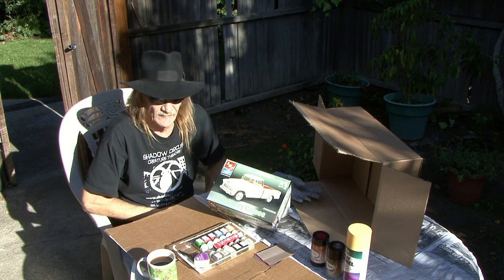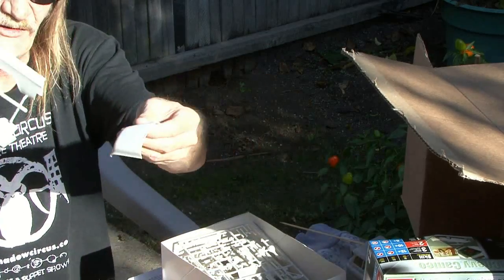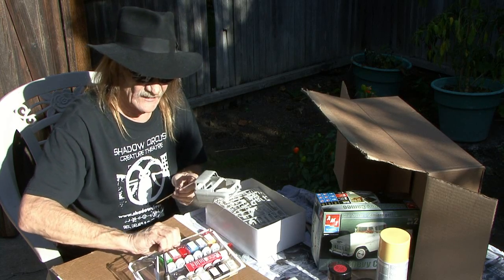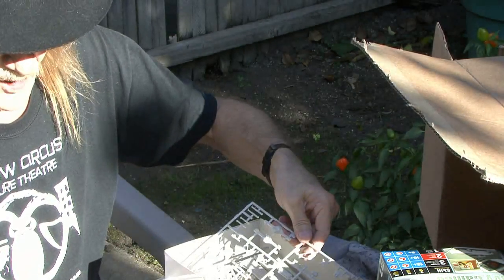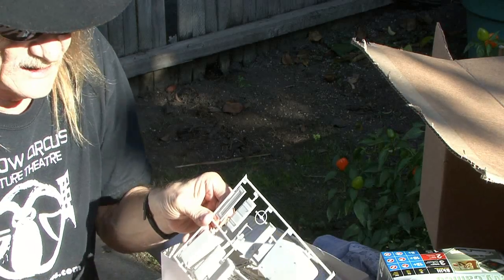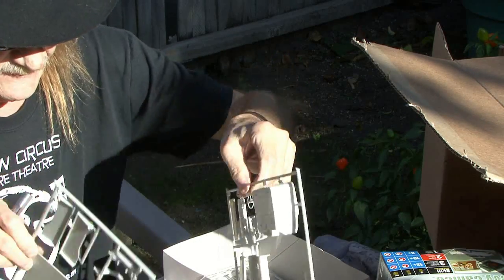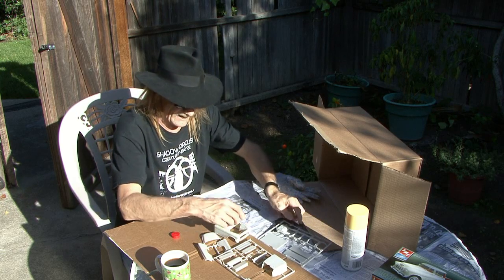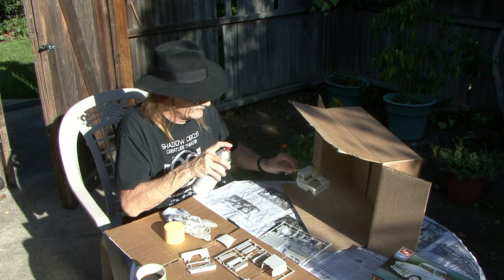Making a Model Truck for Bennett Episode 1 Pt 1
Spray painting the larger parts.